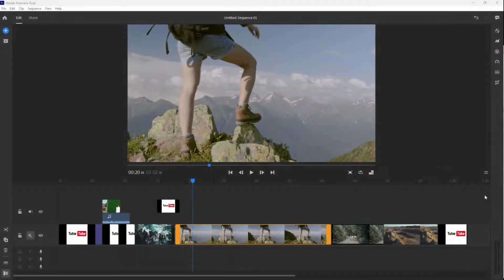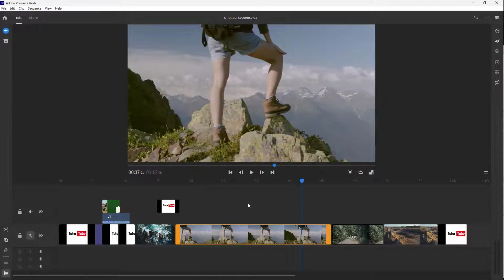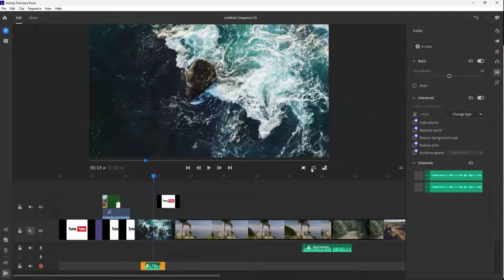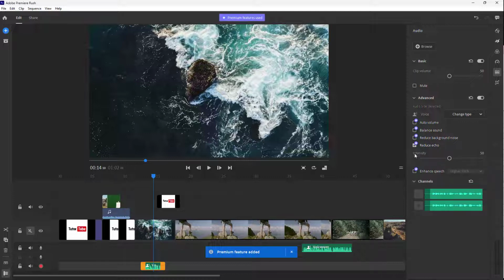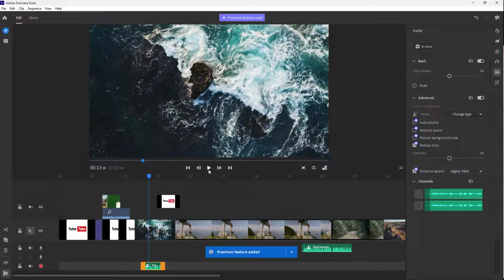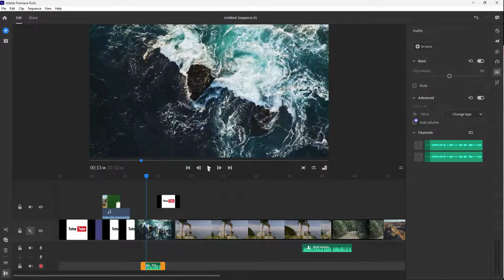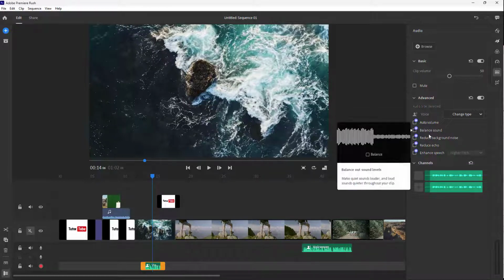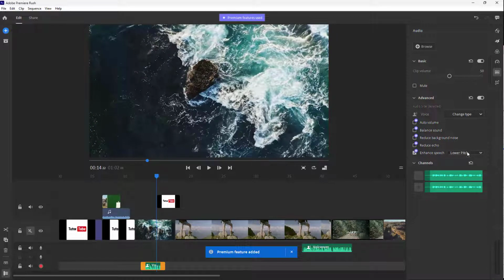Premiere Rush Tutorial - Lesson 18 - Recording Voiceovers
In this tutorial, we will be discussing about Recording Voiceovers in Premiere Rush